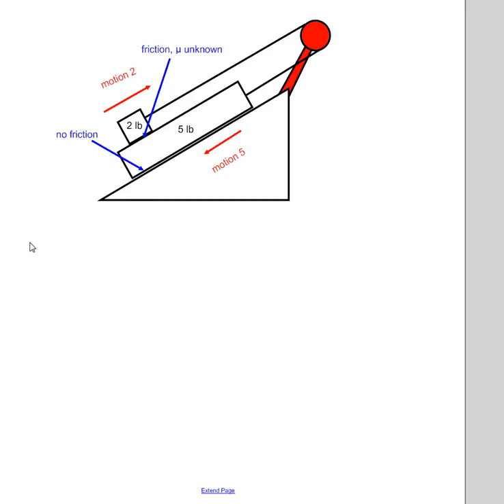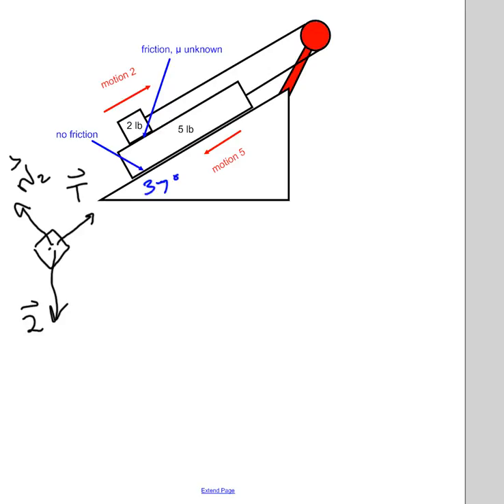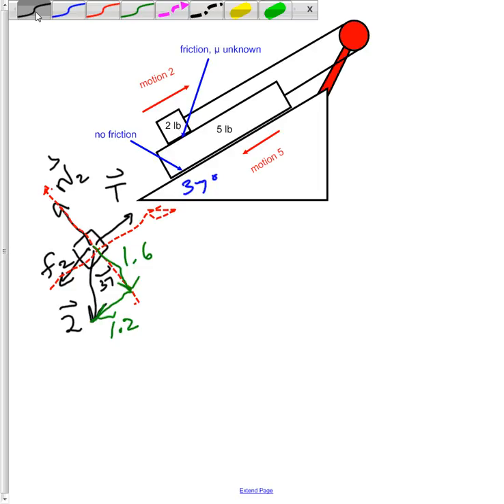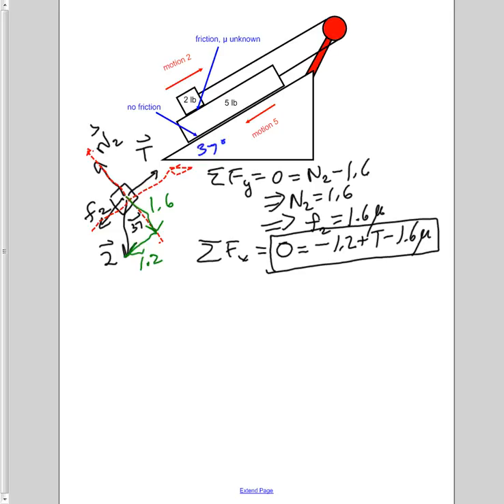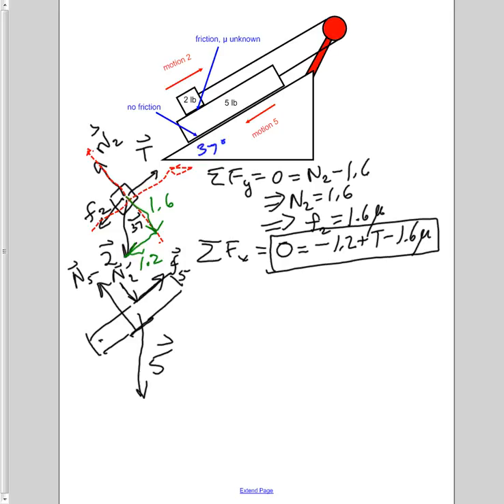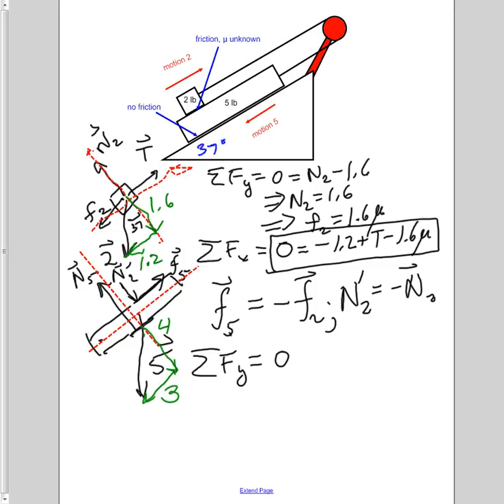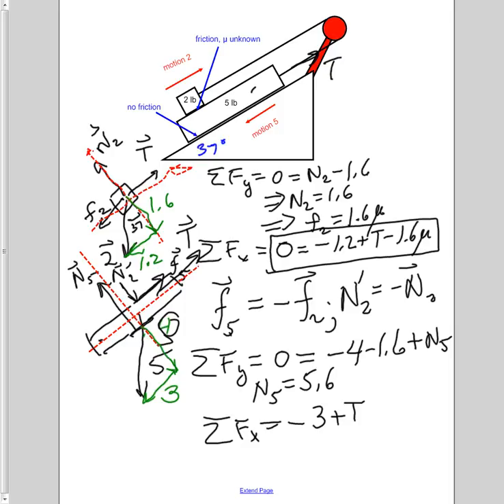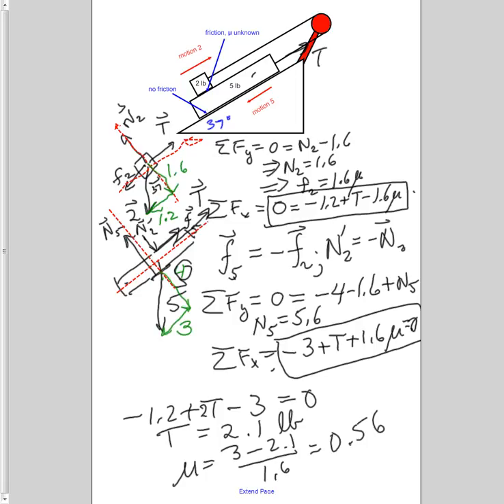N1 example 3